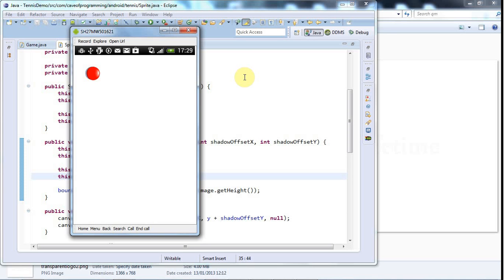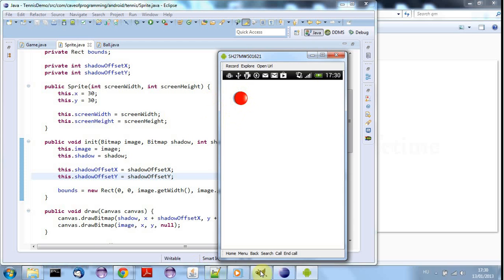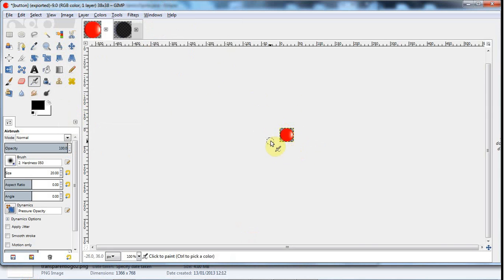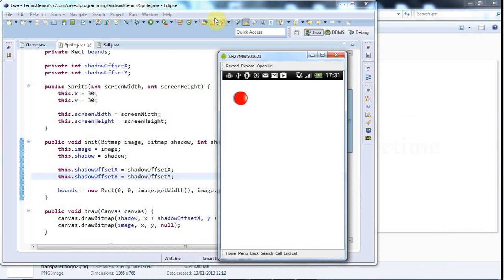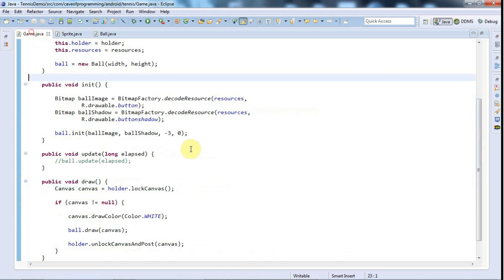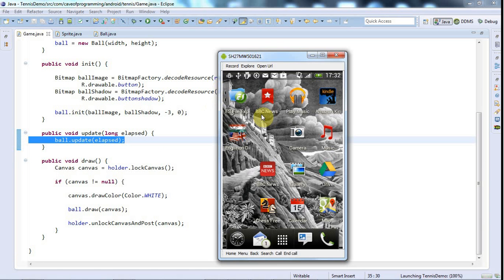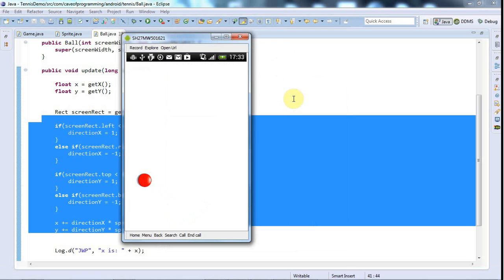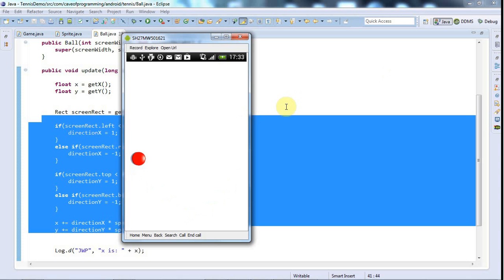Bring Out the Gimp Autocropping: Practical Android Java Development Part 74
In this tutorial I'm just going to show you a little bit of code I added to enable me to position the shadow relative to the main image. We'll also take a quick look at auto-cropping in GIMP.